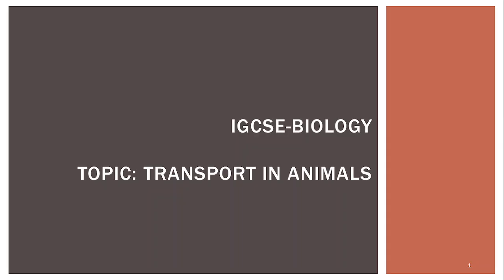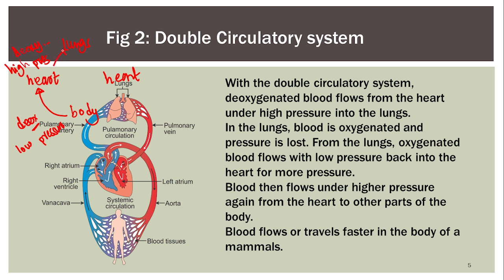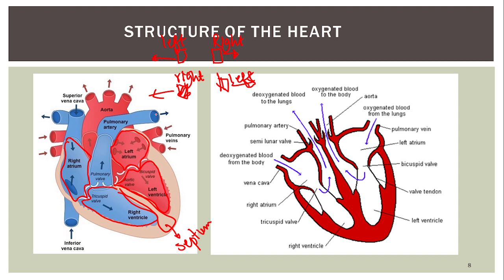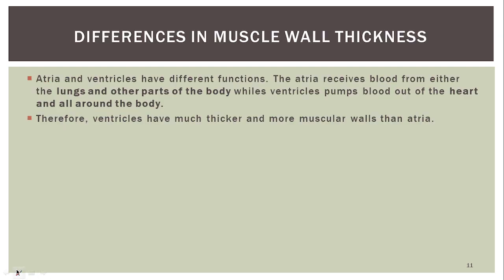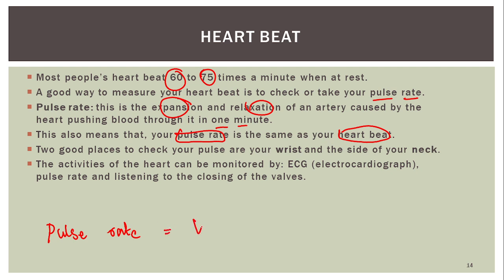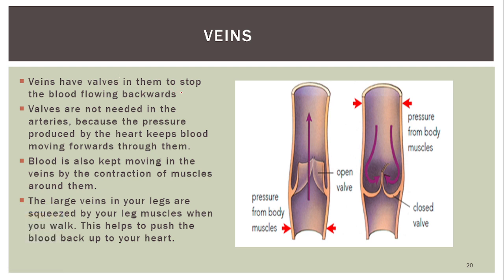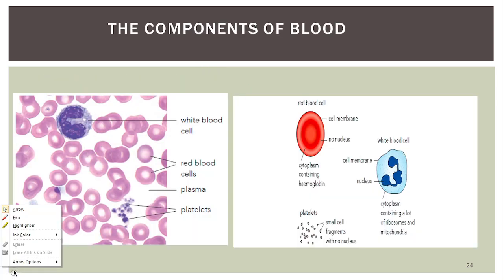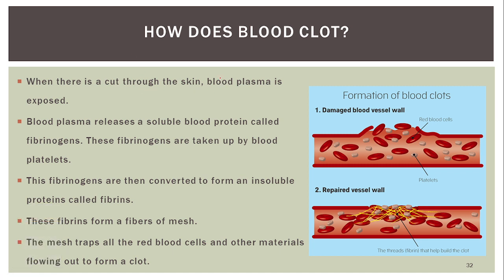Transport in Animals - IGCSE Biology 0610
🔍 Dive deep into the fascinating world of transport in animals with our latest video! 🌐 Join us on an educational journey as we unravel the intricacies of circulatory systems that enable various creatures to thrive in their environments.

🦓 From the intricate network of blood vessels in mammals to the pulsating hearts of birds and the unique circulatory adaptations of marine life, this video covers it all! 🐬 Gain a comprehensive understanding of how animals have evolved to efficiently transport essential substances like oxygen and nutrients throughout their bodies.

📚 In this video, we break down complex concepts into easily digestible information, making it perfect for students, educators, and anyone curious about the wonders of the animal kingdom. 🎓 Whether you're a biology enthusiast or just love learning about the world around you, this video is sure to captivate your interest.

🔬 Topics covered:

Overview of circulatory systems in different animal groups
Adaptations for efficient transport in diverse environments
Comparisons between vertebrates and invertebrates
Notable examples of unique circulatory strategies in various species
👁️‍🗨️ Enhance your knowledge and appreciation for the incredible ways animals have evolved to survive and thrive. Click play now and embark on a visually engaging and educational exploration of transport in animals!